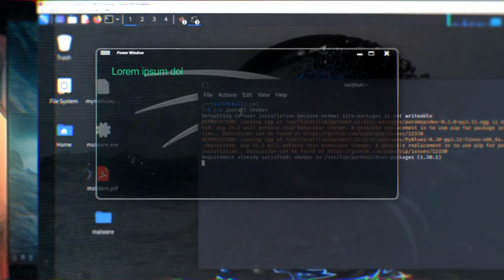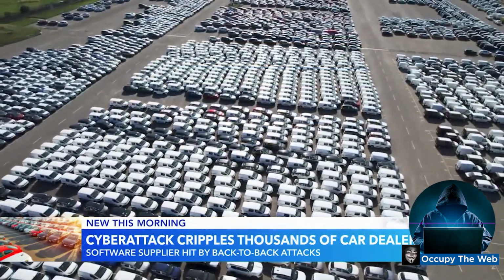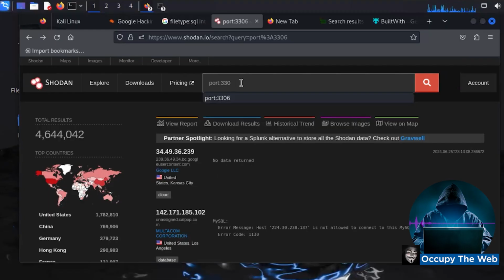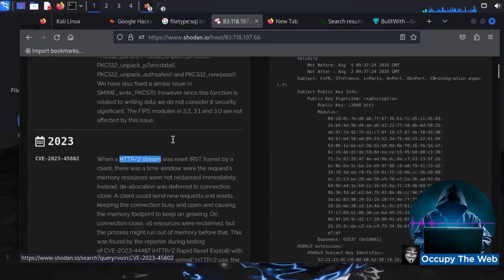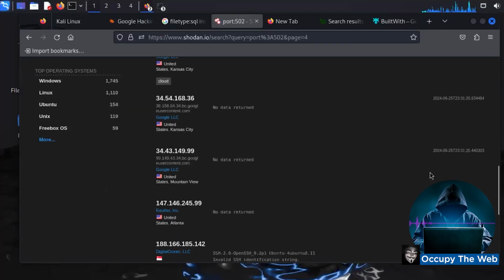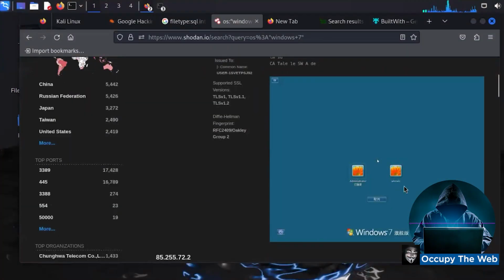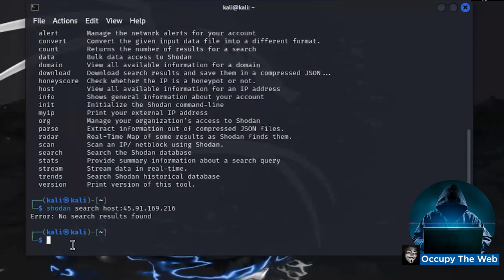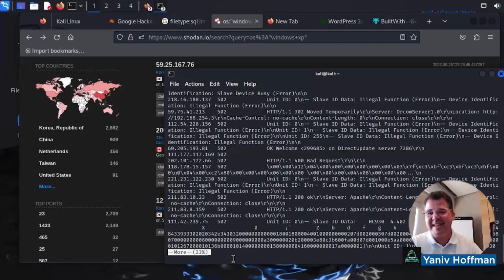Shodan OSINT Tutorial: Uncovering Vulnerable Devices Online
Explore the world of Shodan, the most powerful cybersecurity search engine, in this comprehensive video, "Shodan: The Search Engine That Hunts You." Shodan is a game-changing tool used by ethical hackers, cybersecurity professionals, and even malicious actors to uncover vulnerable devices and networks across the internet.

In this video, you’ll discover how Shodan works, its unique ability to scan and index IoT devices, servers, webcams, industrial control systems (ICS), and other exposed technologies. We’ll also dive into its applications in cyber defense, highlighting how professionals use it to identify and secure vulnerabilities before attackers can exploit them.

Learn:

How to use Shodan to find exposed IoT devices and critical infrastructure.
Real-world examples of how attackers leverage Shodan for cyber attacks.
Essential tips to secure your network against being indexed.
Why Shodan is a must-know tool for anyone pursuing a career in cybersecurity or ethical hacking.
Whether you’re an IT professional, a tech enthusiast, or a beginner in cybersecurity, this video provides valuable insights to help you stay informed and secure in a connected world.

🌌 BlueSky: @yanivhoffman.bsky.social
🐦 X (Twitter): @yanivhoffman

1️⃣ Become a Master Hacker
2️⃣ NEW BOOK: Network Basics for Hackers
3️⃣ Linux Basics for Hackers

⏱️ Chapters:

00:00-00:23 - 🎬 Intro
00:23-02:07 - 🤝 OTW and Passive Reconnaissance
02:07-04:13 - 🛠️ Initial Stages
04:13-05:42 - ✅ Recommendations (Acca Voy)
05:42-08:29 - 🌐 Shodan Overview
08:14-09:12 - 🔌 Port 3306 Explained
10:40-16:02 - 💾 MySQL Vulnerabilities
16:02-17:17 - 🤔 Often Wrong... (Exploring Common Errors)
17:17-19:03 - 🐧 Linux and Shodan
19:03-20:46 - 🚀 ISS System Insights
20:46-22:15 - ❌ Bad Request in Browser Search
22:15-25:08 - 🧩 Most Exploits Are Specific
25:08-28:35 - 🖥️ Windows 7 Vulnerabilities
28:35-34:52 - 💻 Using Shodan Command Line
34:52-36:30 - 📌 Resume and Conclusion